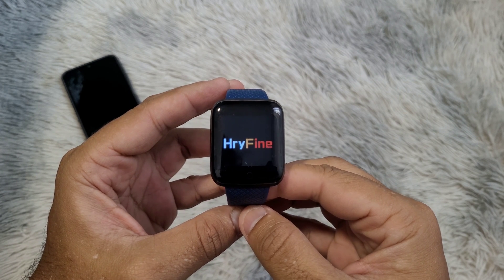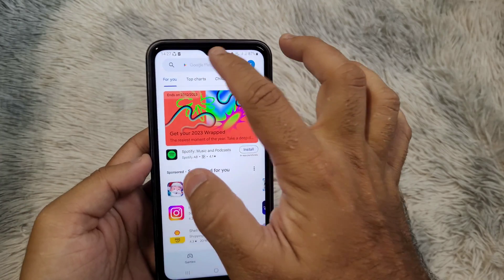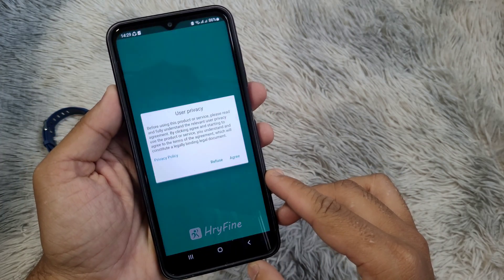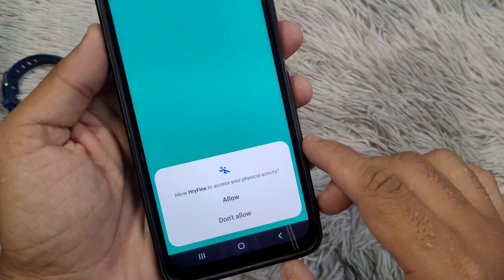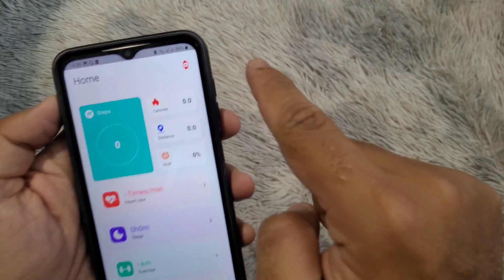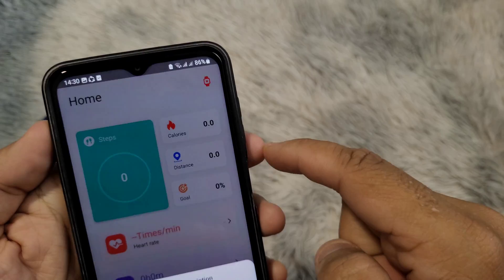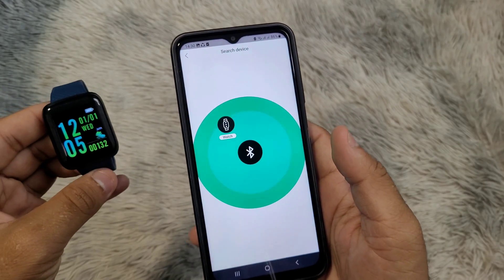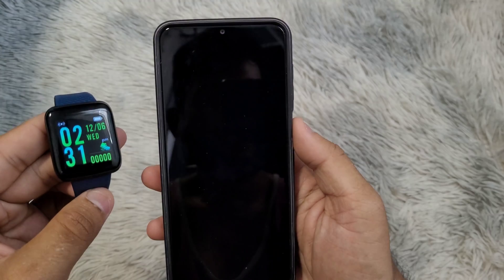Hryfine Smart Watch Time Settings | Hryfine App How To Use / Set Time & Calender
Instructions on how to connect and set the time and calender on your Smartwatch, tmusing the Hryfine application.

Hryfine Watch, Connect to Phone.
Hryfine Smart Watch setup.
Hryfine Watch, how to use.
Hryfine Watch, Phone Connection.
How to link Hryfine Smart Watch to smartphone.
Watch 8 Ultra Hryfine, connect to phone.
Watch 9 Ultra, Connect to phone.
Series 7 Hryfine Watch Setup.
Hryfine watch time settings.
How to set the time on a Smartwatch.
How to change time on a Bluetooth smart watch.
How to use Hryfine application.
Hryfine smart watch set the clock.

This will work for all smartwatches using the Hryfine application, including the following:
Watch 8 Ultra Hryfine.
Smart Watch Series 7.
Smartwatch Series 8.
Kurumulu Watch 7.
SMART BRACELET Watch 9 Ultra.
T500 Smartwatch.
Gizmore Smartwatch.
S8 Ultra Smartwatch.
I8 Ultra Max Hryfine.
T900 Smartwatch.
X7 Smartwatch.
Modio MC66.
Id116 Smartwatch.
Ytom Smartwatch.
KD99 Ultra.
X8 Pro Max.
T700 Smartwatch Hryfine.
T800 Smartwatch Hryfine.
C800 Smartwatch Hryfine.